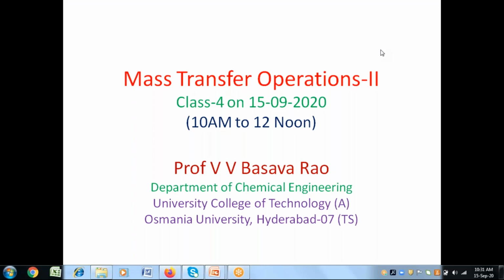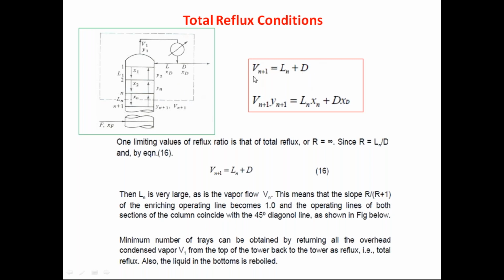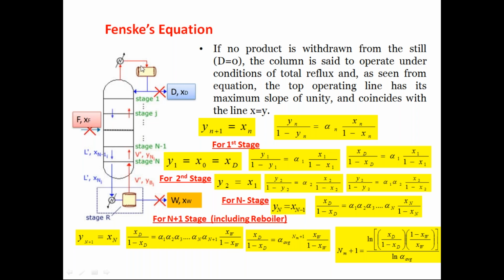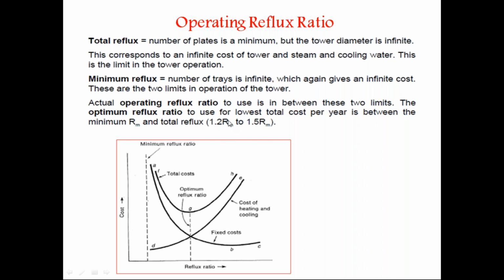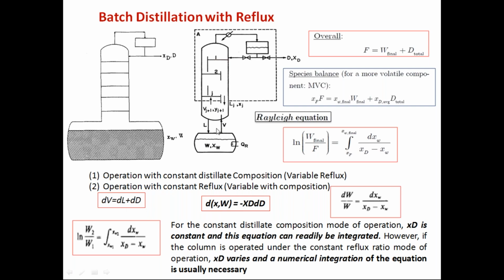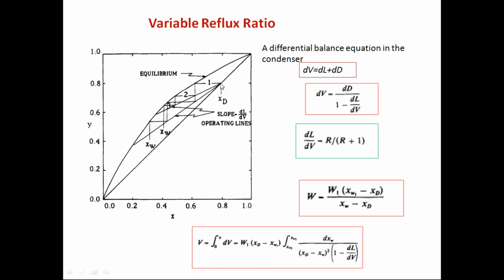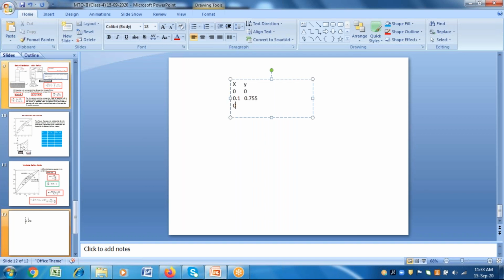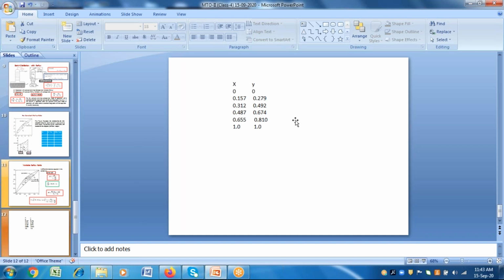Mass Transfer Operations (Distillation-4)